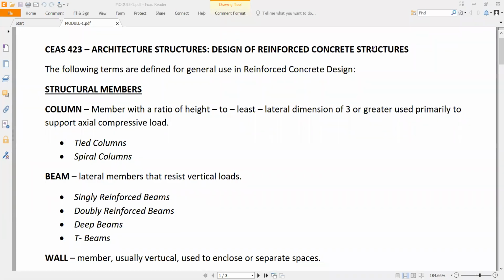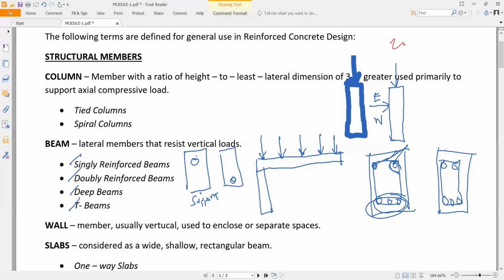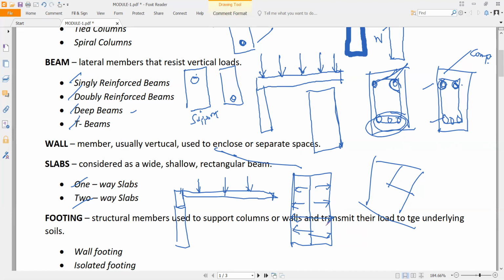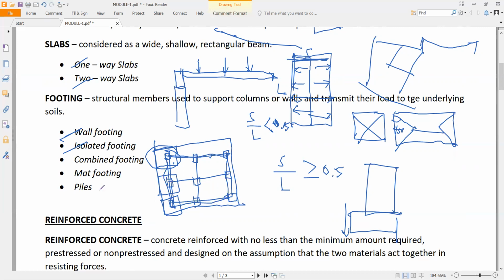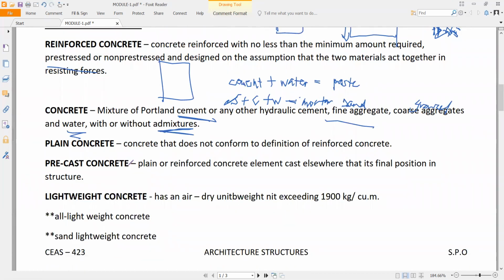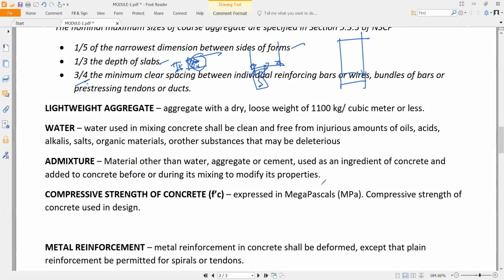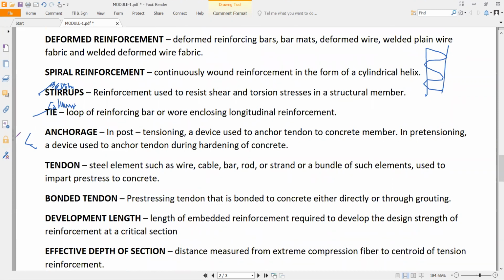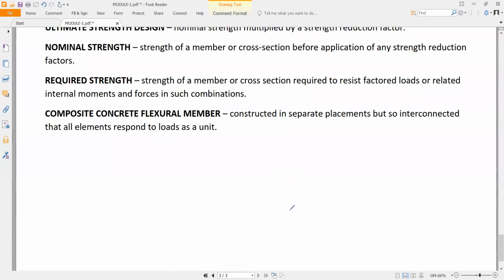Introduction to Reinforced Concrete Design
It contains definition of terminologies in reinforced concrete structures.